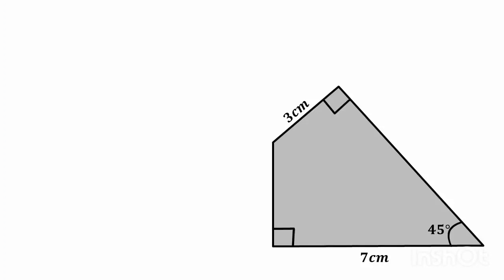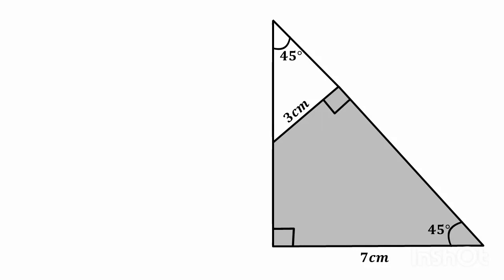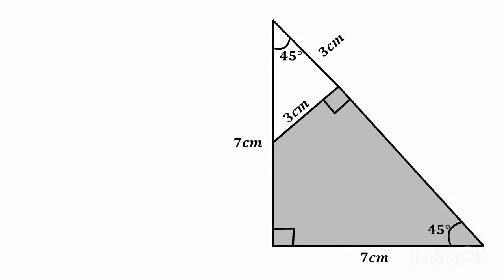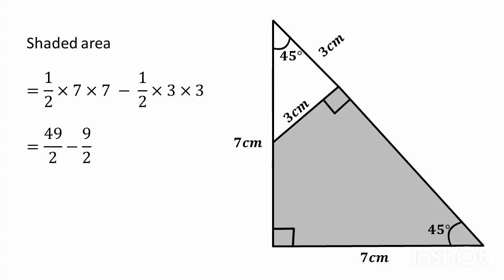How to find the area of this irregular quadrilateral | Tricky math problem